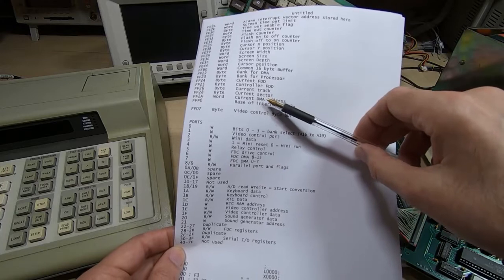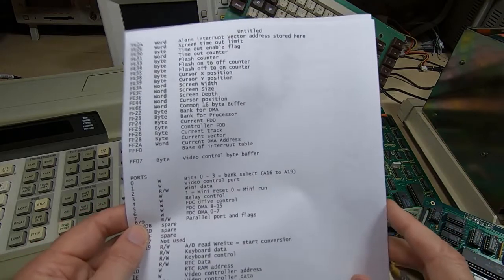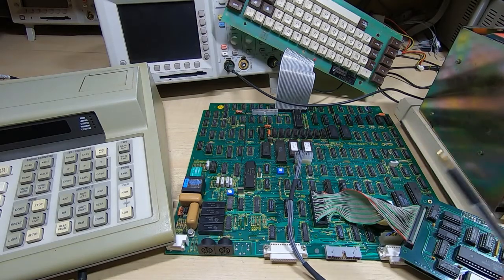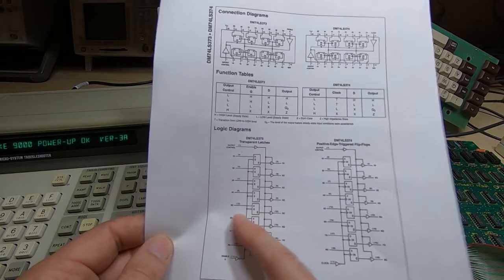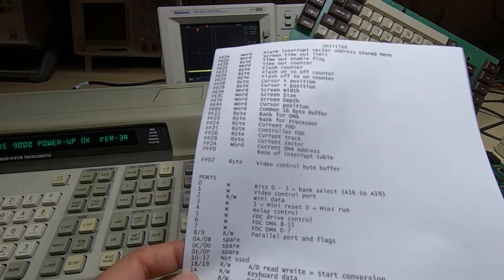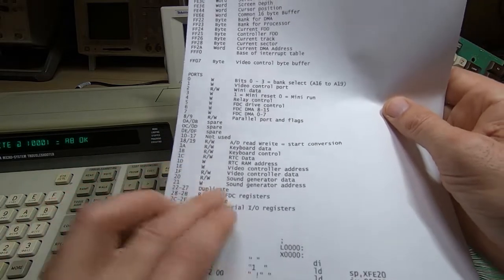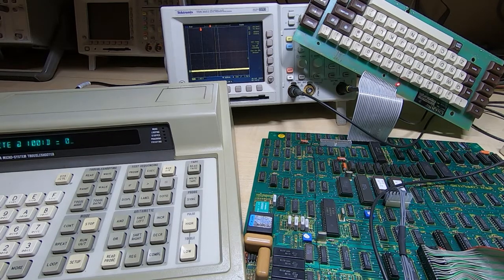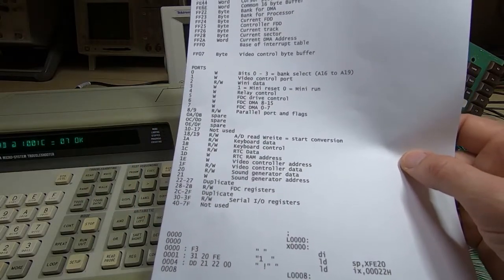Wren #3 Repair Part5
In this video I use the Fluke 9010A to examine the wren hardware.